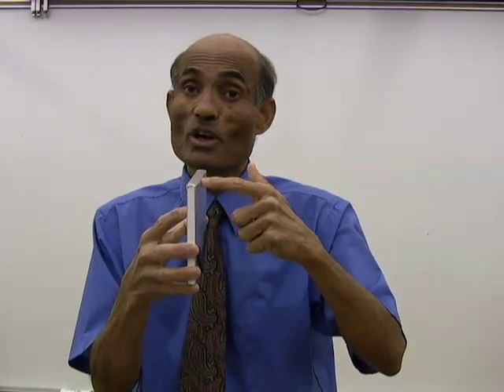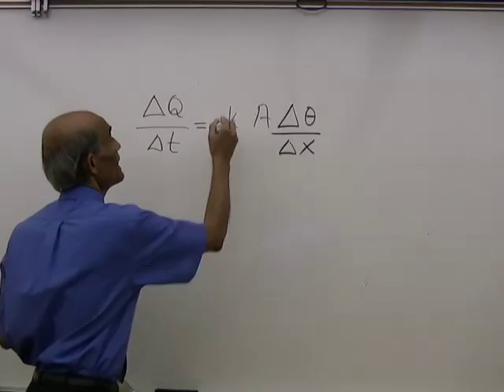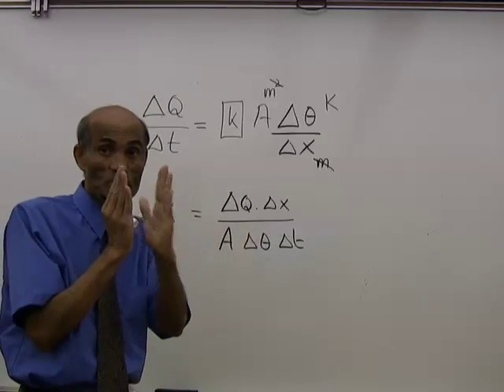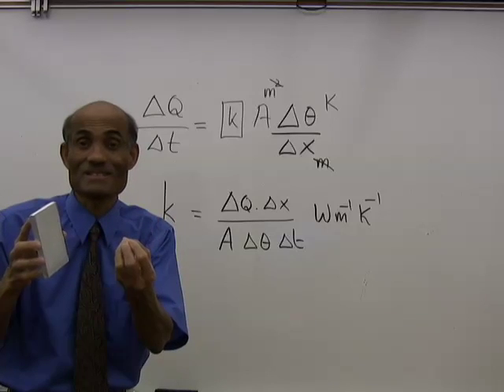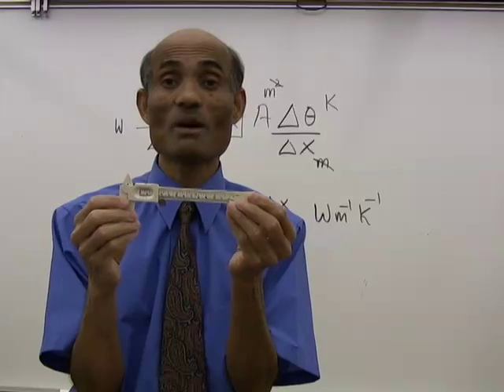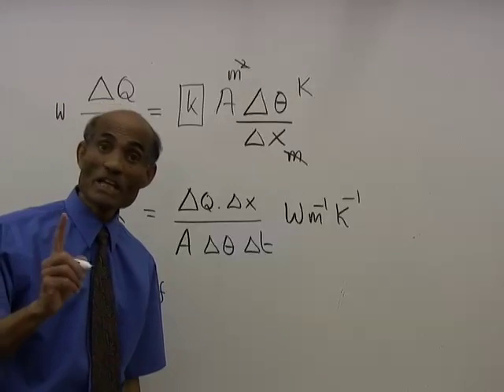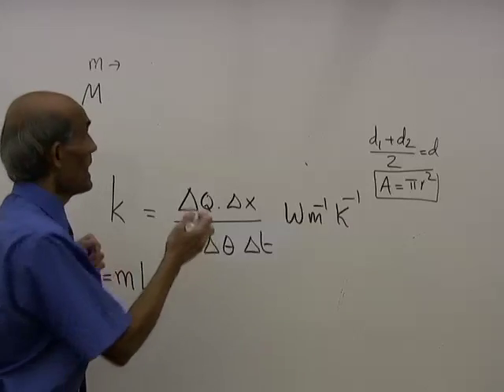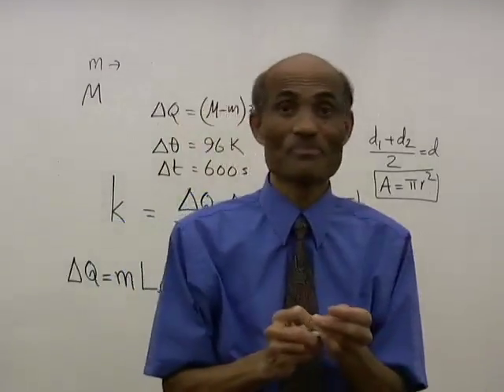PHY2049L Lab 5 Thermal Conductivity